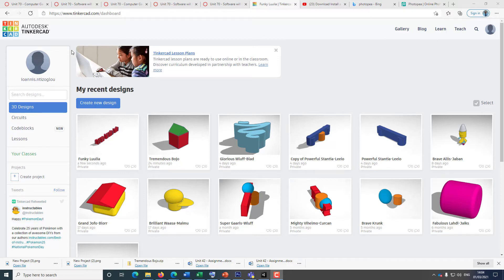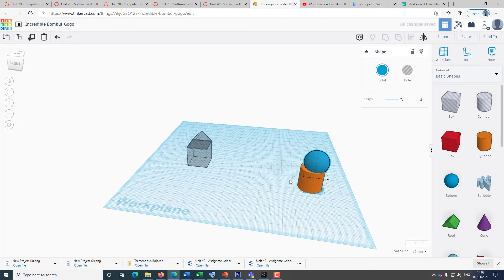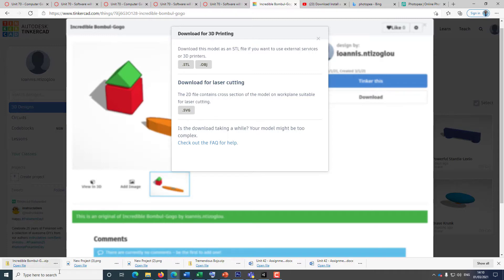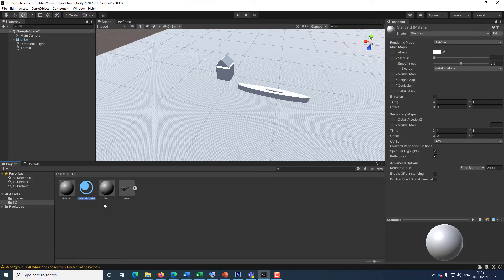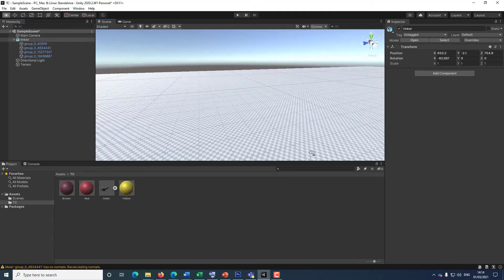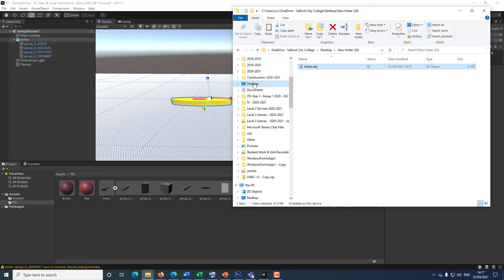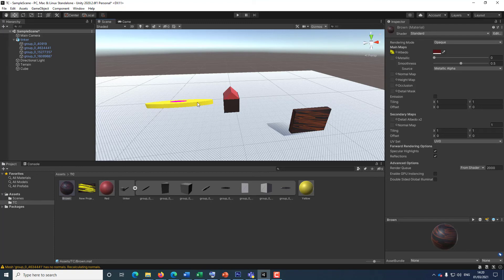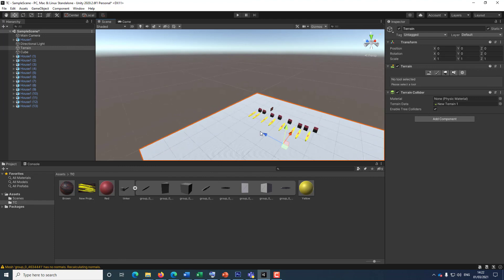How to create a 3D object with Tinkercad and add this object into Unity 3D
In this video tutorial you will learn how to use tinkercad as well as how to import objects into unity 3d and manipulate objects by changing colours and apply texters.
Tinkercad, Unity 3d, unity, 3d, video tutorial, changing colours, import obj files, import objects, apply texters on a 3d object, easy to follow, tutorial, video, object, obj